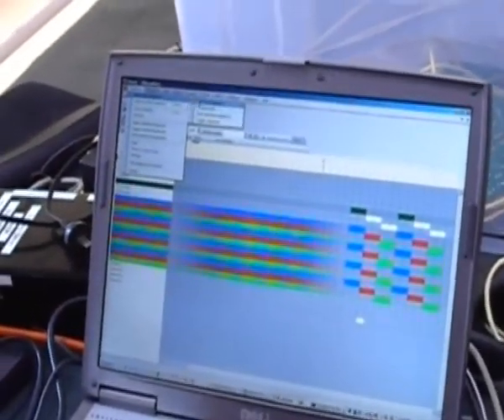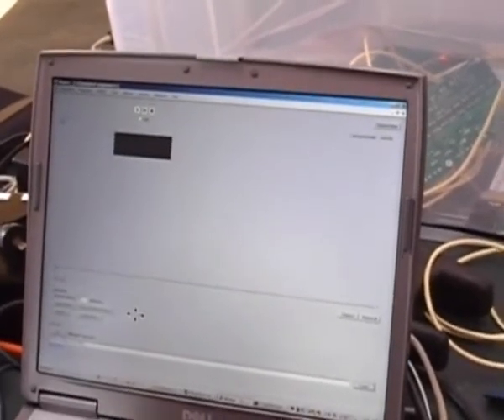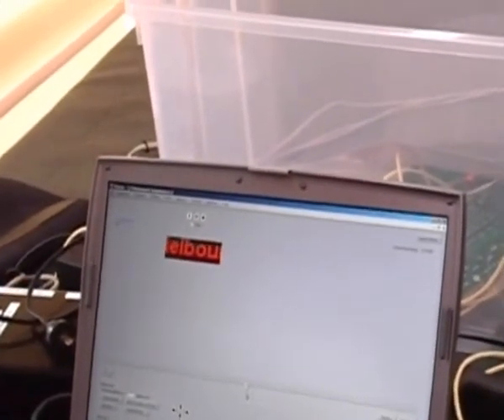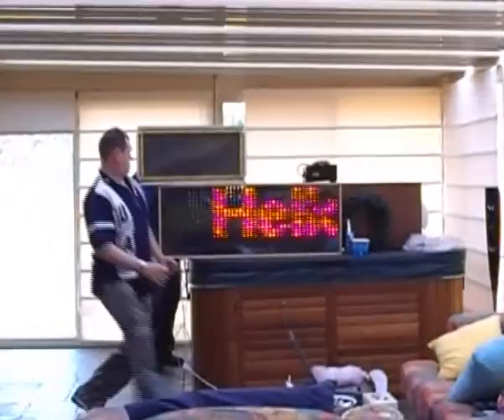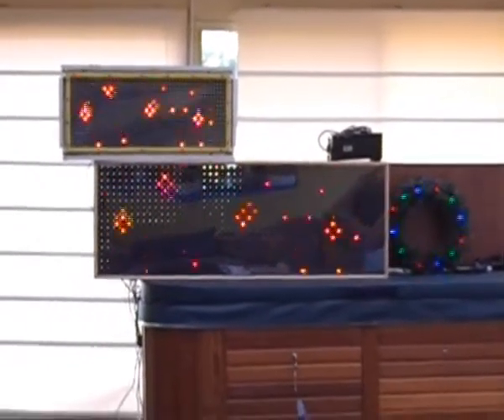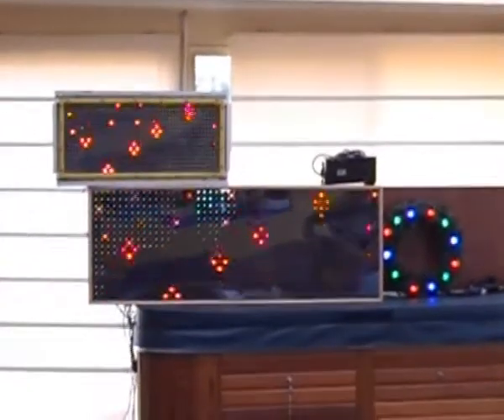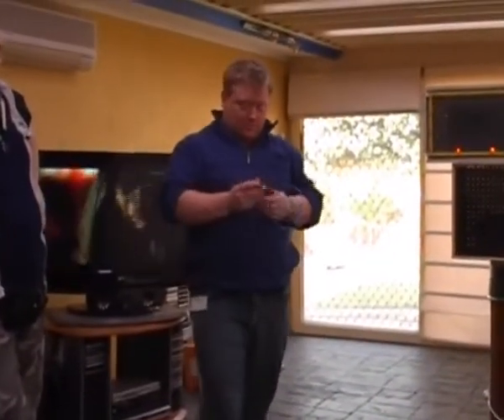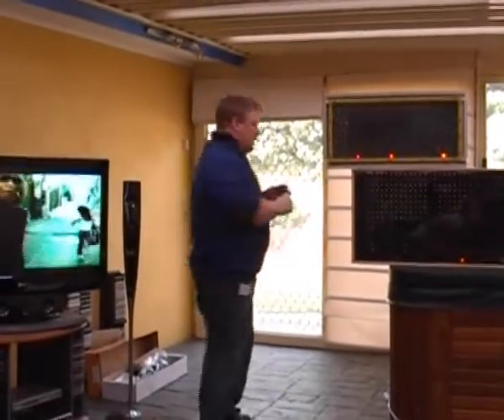TRIKS-C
Demo of the Triks-c at the Melbourne Mini in 2008. It shows frame animation (Slower), line by line shifted from the right (Very fast), the non text ability, as well as the stand alone function.